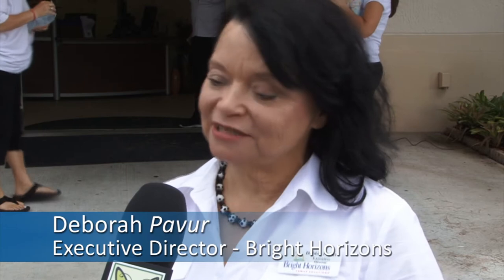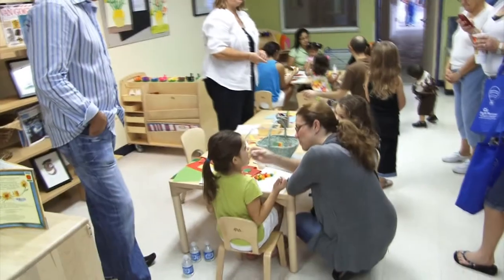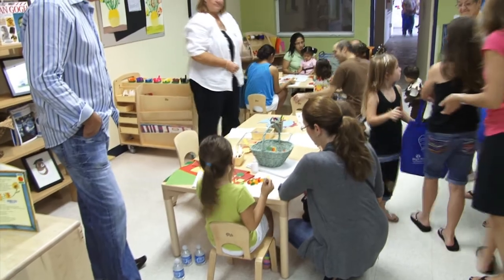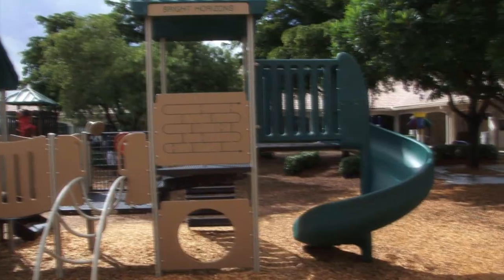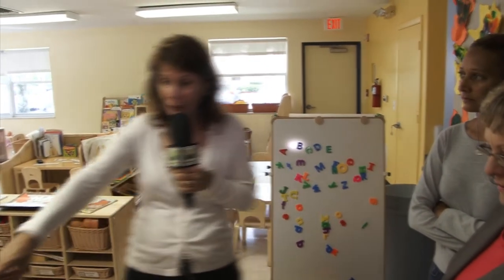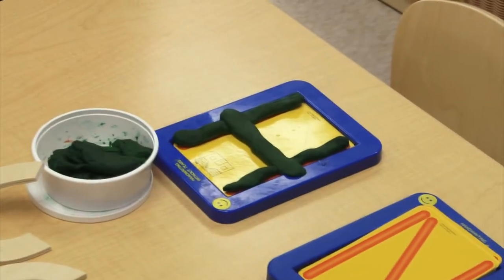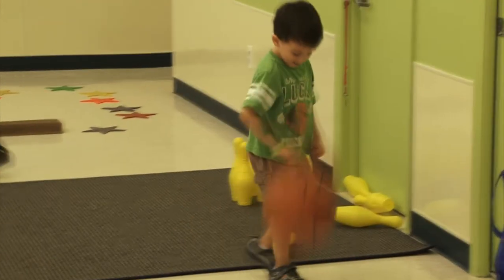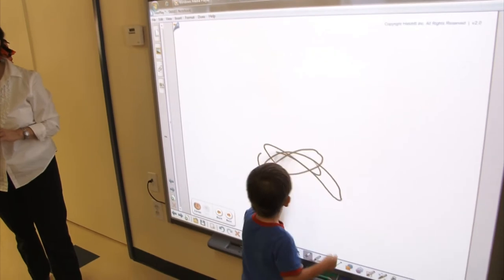Discovery Pre-School Coconut Creek Florida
Discovery Pre-School celebrated their grand reopening on October 29th.  Check out the improvements and updates!